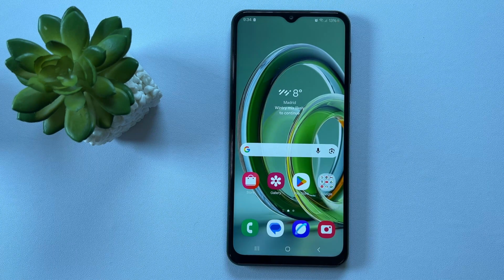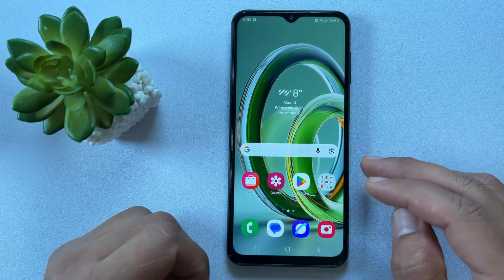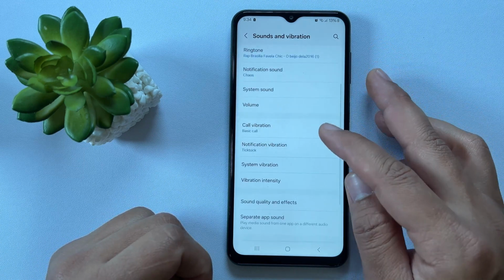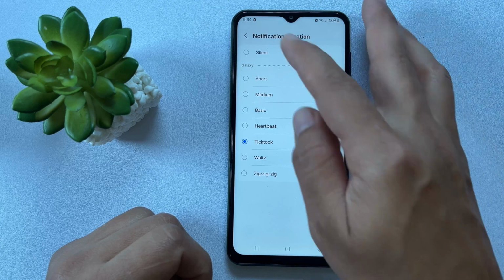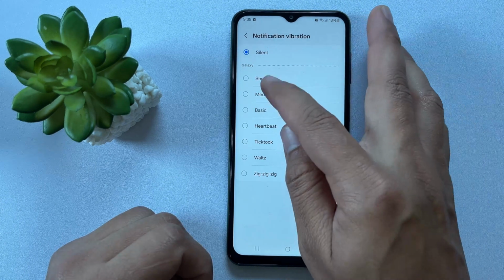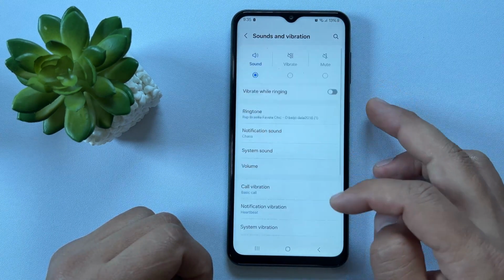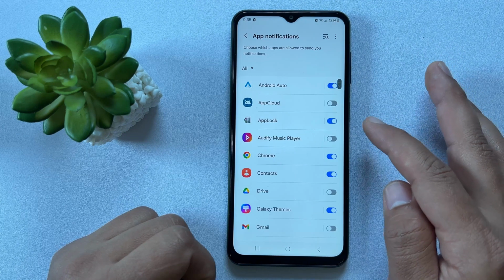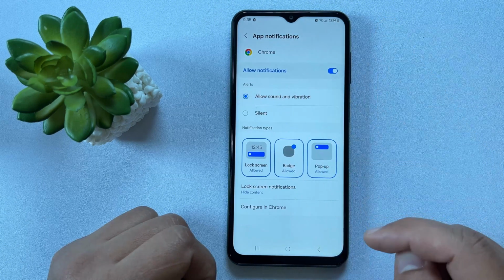How Activate And Deactivate The Vibration Of Notifications On Samsung Galaxy A16 And A16 5G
How to activate and deactivate notification vibration on Samsung Galaxy A16 and Samsung Galaxy A16 5G step by step. Learn how to turn notification vibration on or off, manage vibration settings, customize notification alerts, and control vibration for notifications on your Galaxy A16.